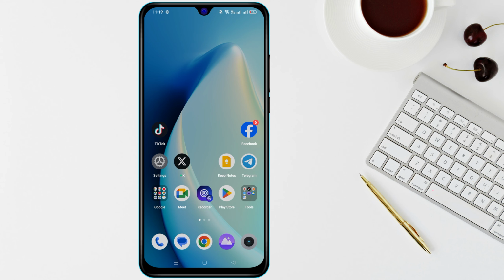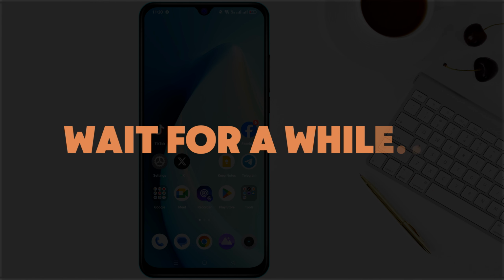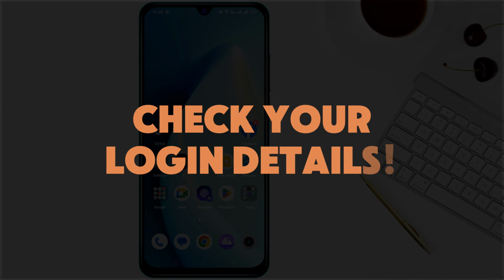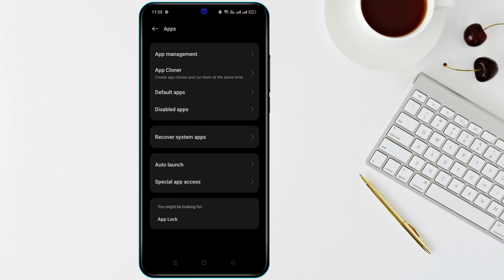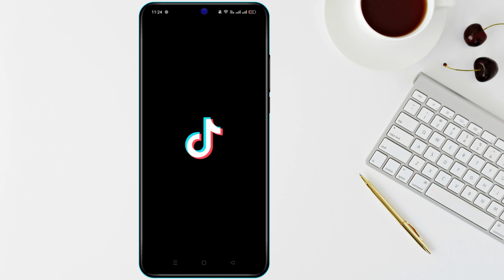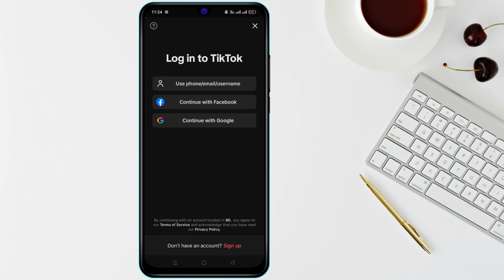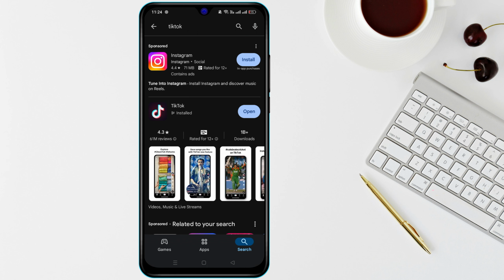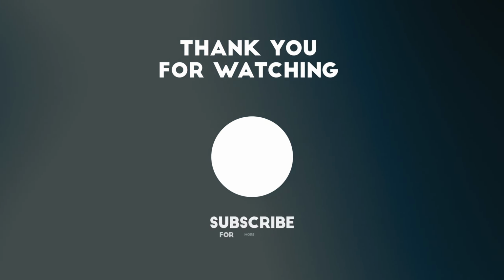How to Solve TikTok Maximum Number of Attempts Reached Try Again Later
Are you facing the frustrating "maximum number of attempts reached" error on TikTok? Don't worry; we've got you covered! In this video, we’ll show you step-by-step how to fix the TikTok error maximum number of attempts reached problem quickly and easily.

Learn how to solve the "maximum number of attempts reached try again later" issue and get back to enjoying TikTok without any interruptions. Whether it's the TikTok code problem maximum number of attempts reached or an error in the TikTok browser, we’ll explain everything in simple terms.

By the end of this video, you'll know how to fix the maximum number of login attempts reached error and resolve the TikTok maximum number of attempts reached problem in just a few minutes.

Make sure to watch this video and follow all the steps to fix your TikTok login issues.